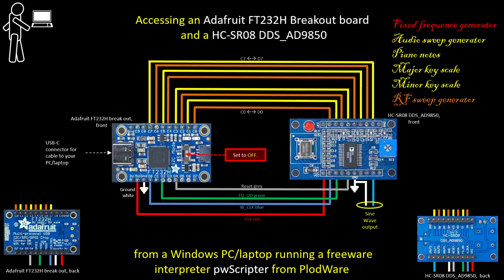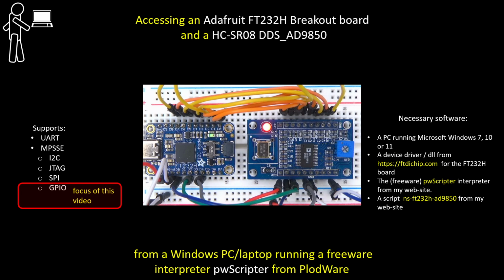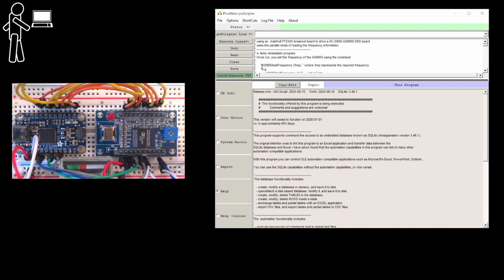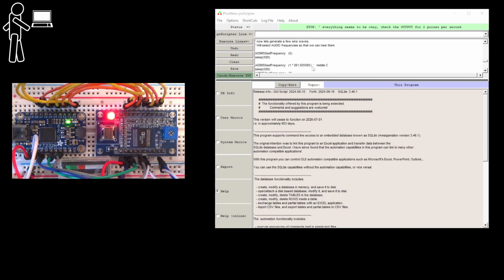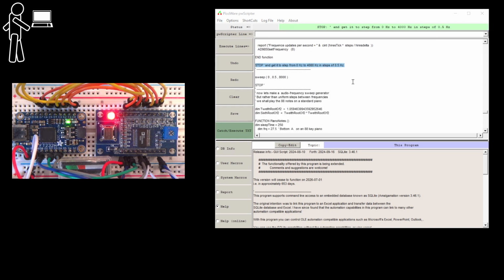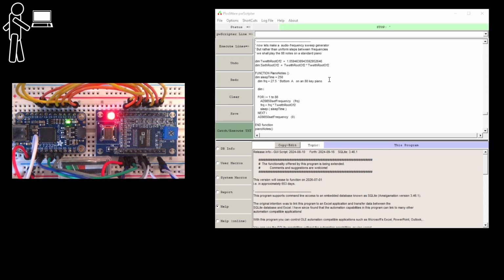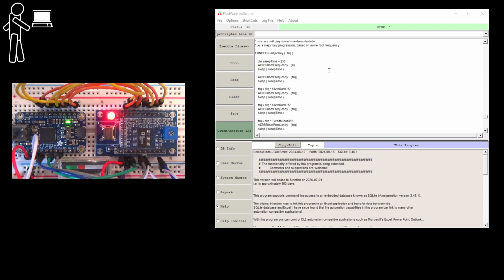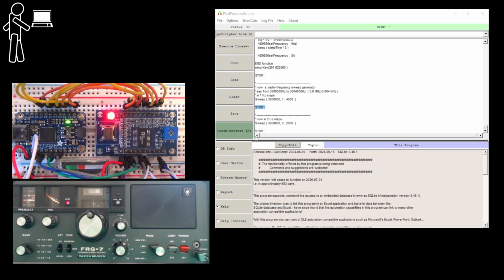demo ft232 ad9850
Accessing an Adafruit Ft232H breakout board to drive an AD9850 direct digital synthesis chip to create audio and radio frequencies, play the 88 piano notes, major/minor scale and a sweep generator(af & rf).